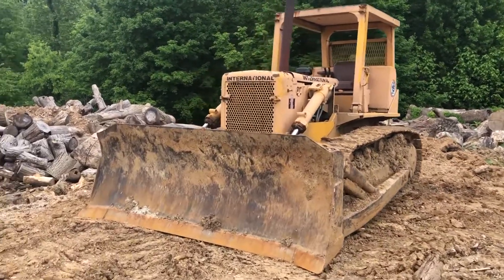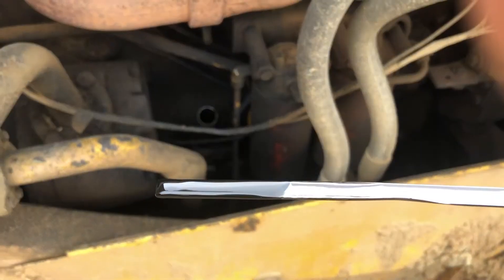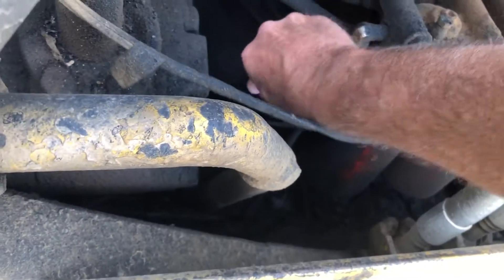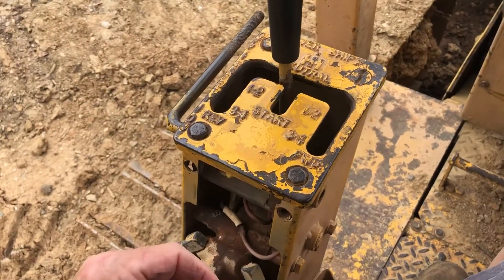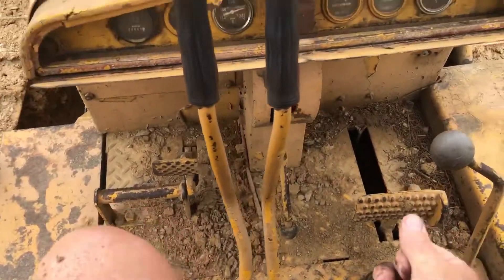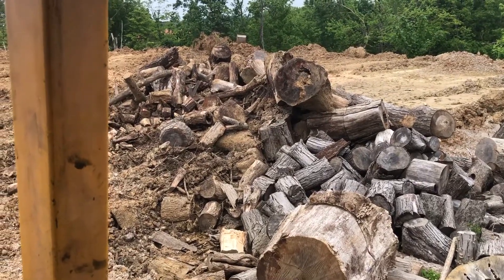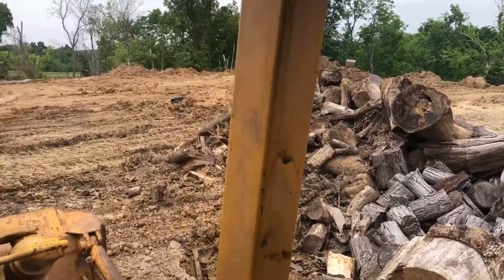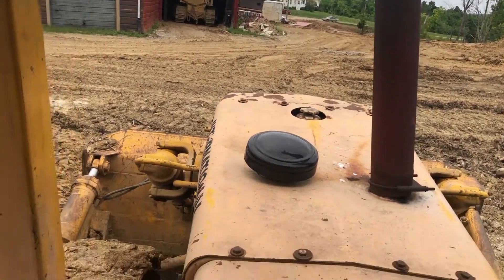Starting the IH TT15B so I can push in some dirt!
Hey guys. Cranking the old girl up. Once the hydraulic system heats up this machine will roast you like a pig on a spit. I told Larry we need exhaust fans to keep the heat away from the operator. Not that we are operators by any stretch. We do move some mud though.